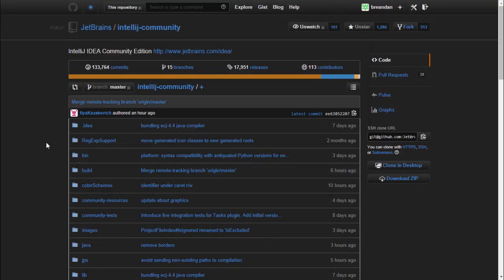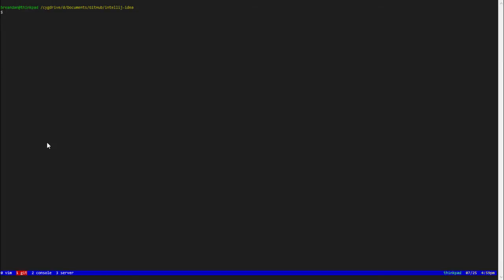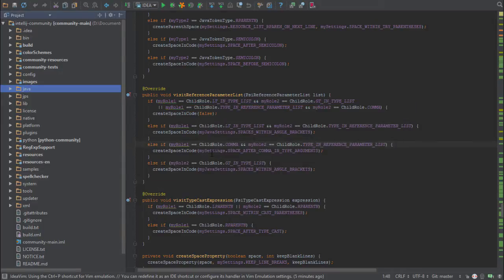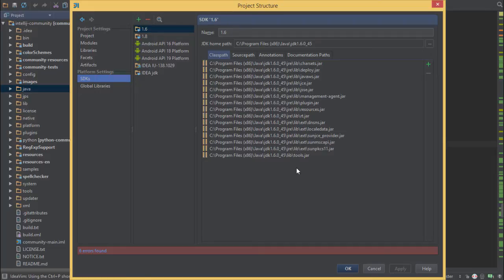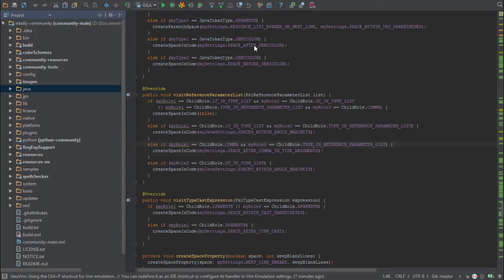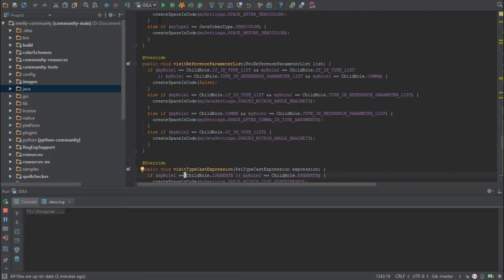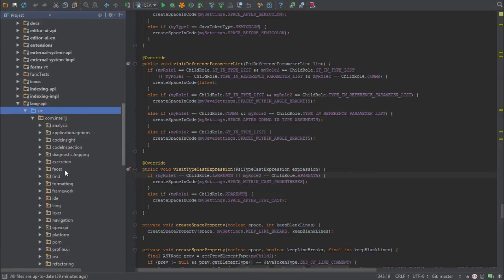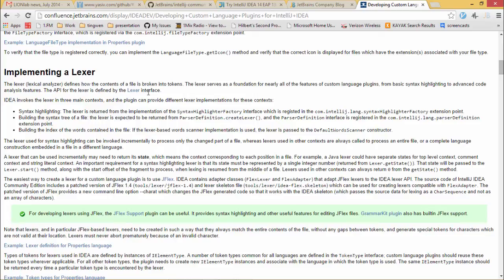How to build IntelliJ IDEA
Building IntelliJ IDEA in four easy steps:

3. Watch this tutorial.
4. Build IntelliJ IDEA.

Further Reading